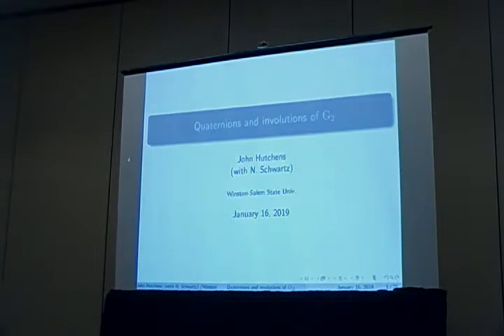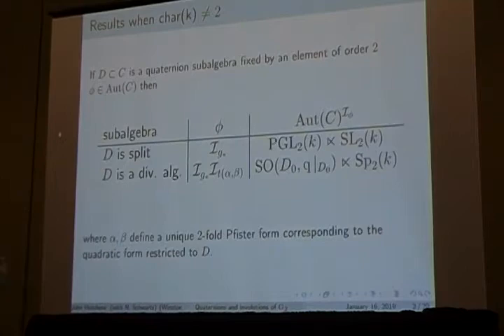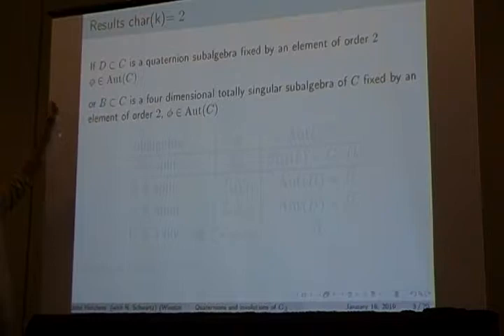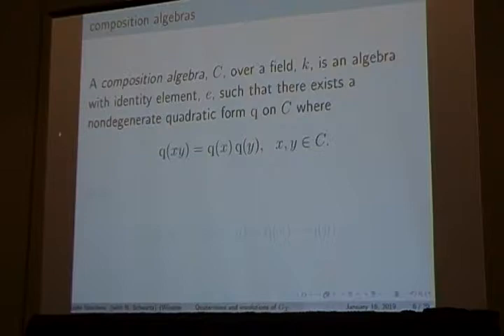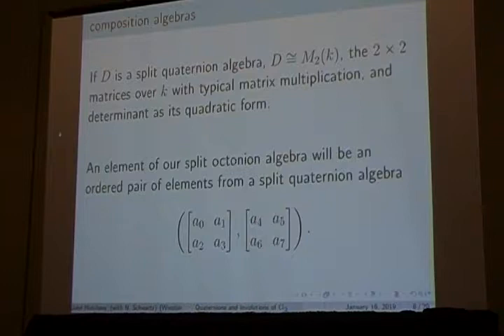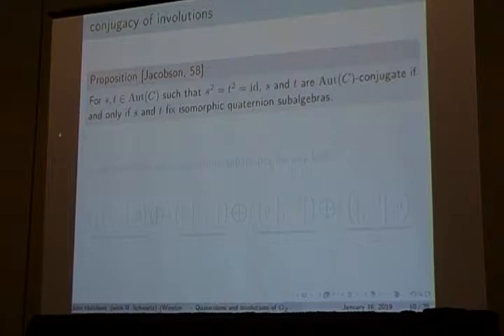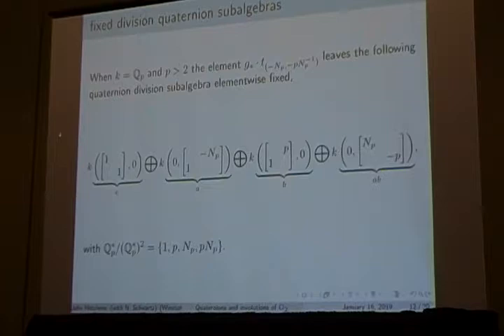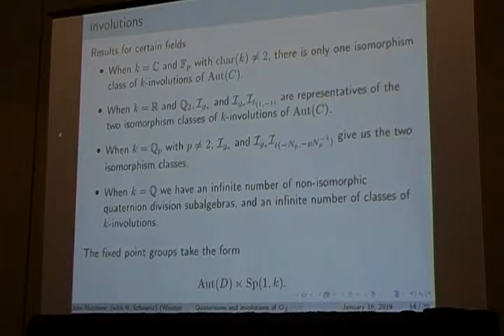John Hutchens JMM2019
Involutions of groups of type G_2 over fields.
John Hutchens* (Winston-Salem State University) and Nathaniel Schwartz (Washington College).

Joint Mathematics Meetings 2019 (JMM2019) AMS Special Session on Quaternions II Baltimore, Wednesday January 16, 2019.

Involutions of groups of type G_2 over fields. We define a generalized symmetric space to be the quotient G/H where G is an algebraic group and H is the fixed point group of an involution of G.  Let C be an octonion algebra over a field k, then Aut(C) is a group of type G2 over k.  We determine the Aut(C)-conjugacy classes of the k-involutions and their respective fixed point groups.  It is shown that the classification of conjugacy classes of involutions of Aut(C) correspond to isomorphism classes of quaternion algebras for almost every field.